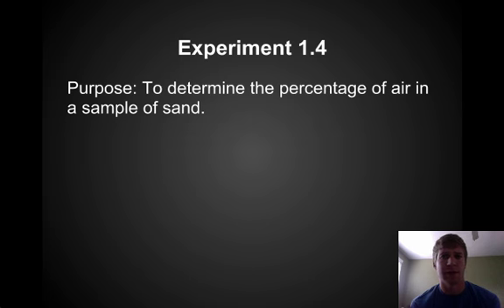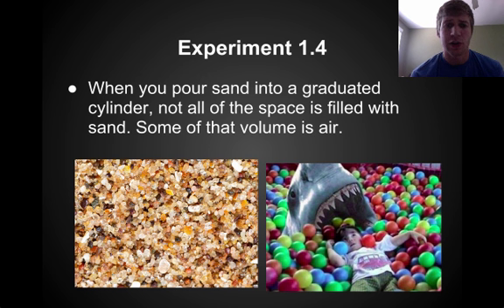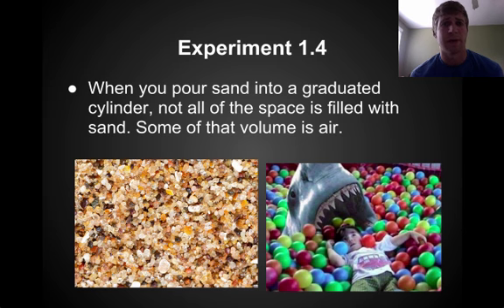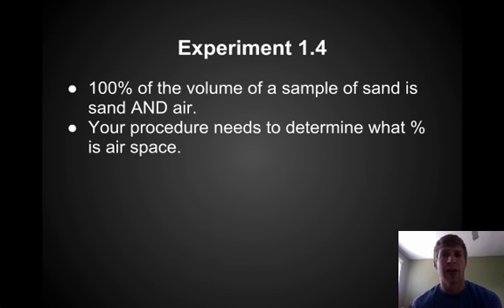Experiment 1.4 Purpose